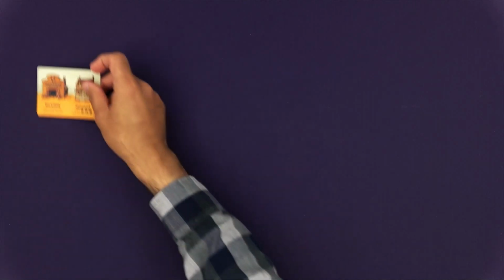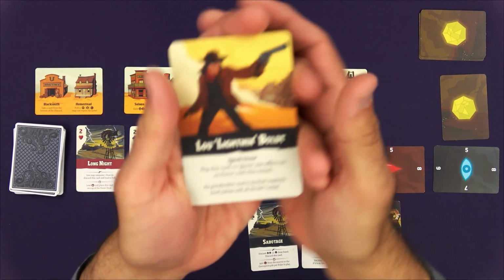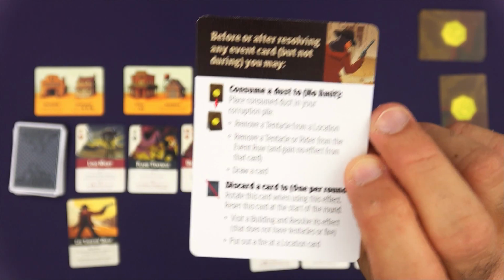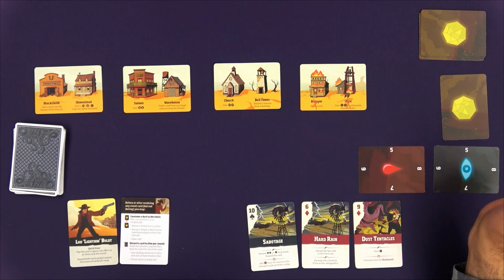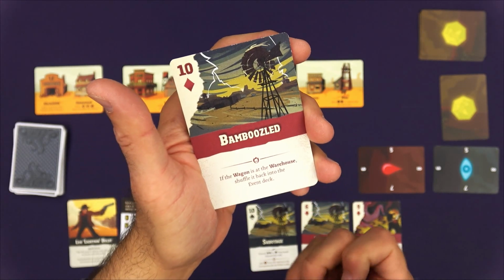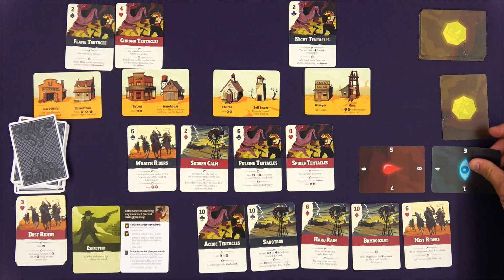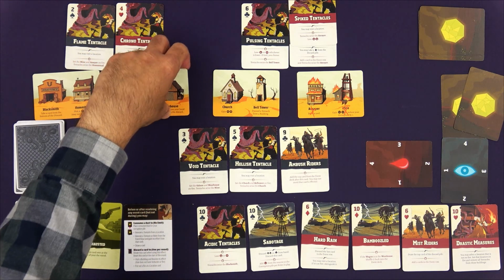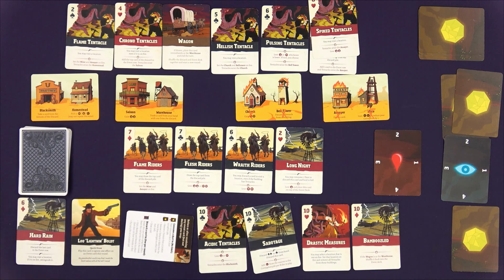Purple Moose Plays...Welcome to Reckoning - Kickstarter Preview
Join me for a preview playthrough of the upcoming game Welcome to Reckoning, from designer Mike Heiman and publisher Wonderspell Games, and then stick around to the end to hear what I think about the game!

Intro 0:00
Setup & How-to-Play 0:46
Playthrough 09:40
Components 19:39
Final Thoughts 21:28